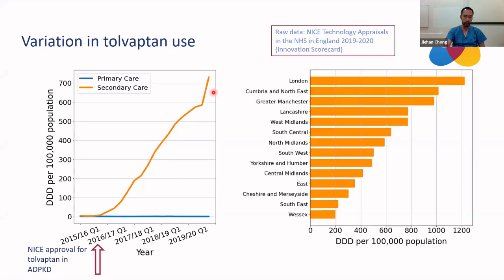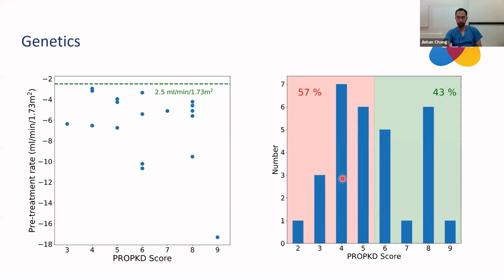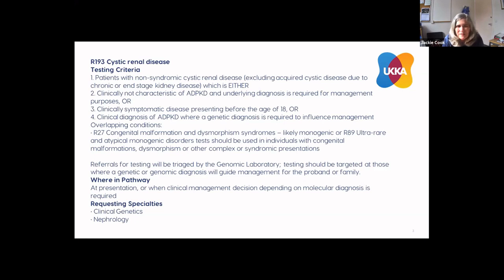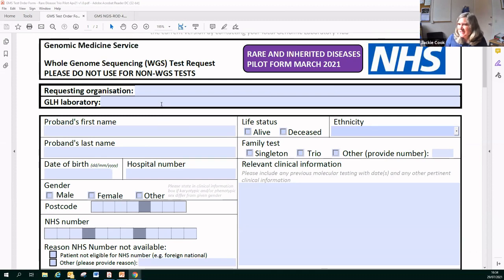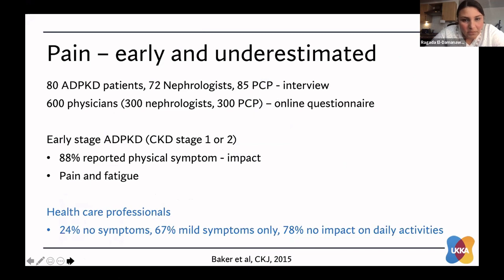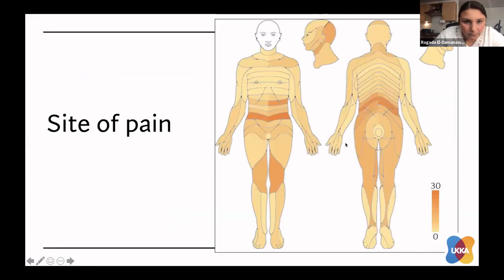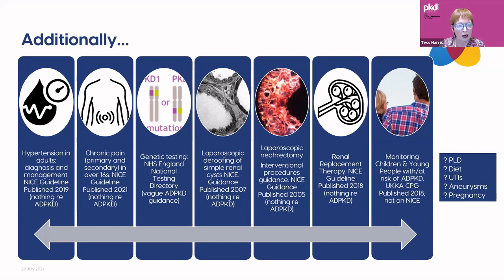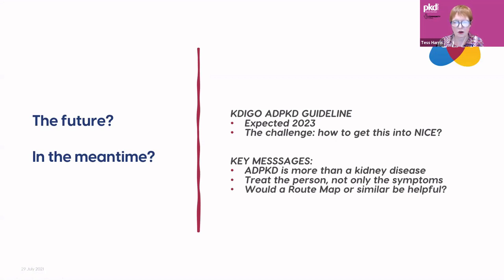ADPKD in practice: a clinical update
Tolvaptan usage in ADPKD across the UK: results of the RA survey and implications for future practice - Jiehan Chong

Genetic testing in ADPKD in 2021: who, when and how - Jackie Cook

Improving the definition and management of pain in ADPKD - Ragada El-Damanawi

What should be standard care for ADPKD in the UK: a patient perspective - Tess Harris